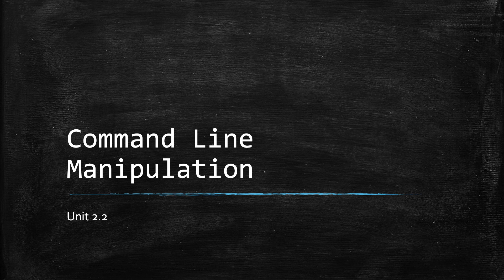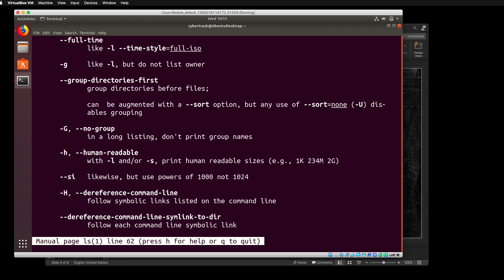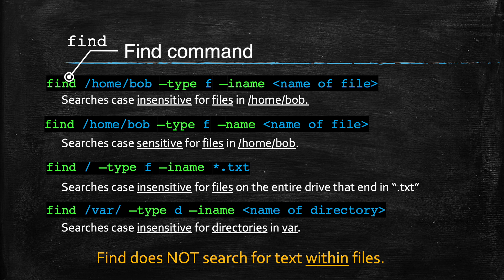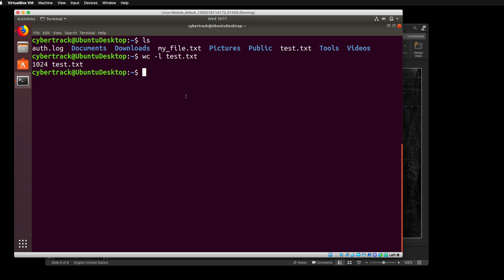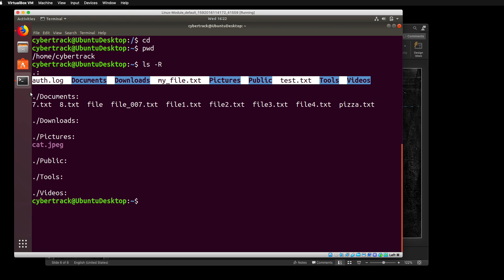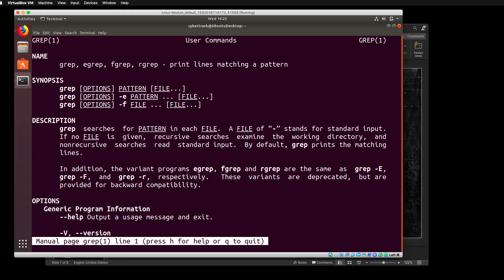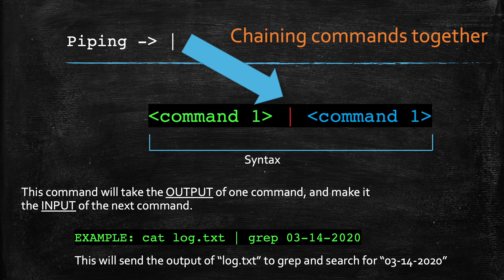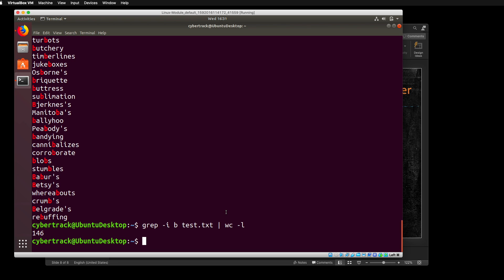Linux Basics Part 2 [Module 2.2]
In this video we continue our journey with Linux. We are going to build off the commands we learned in the previous lesson and learn some useful commands.

Note: I talk pretty slow in these videos to make sure everyone understands the concepts. Feel free to speed up the video to 1.25x or 1.5x if you just want to review Linux Basics.

Commands Used:
grep, sed, awk, pipe